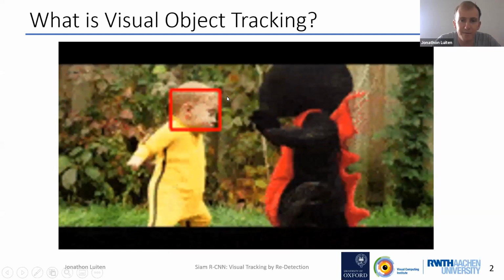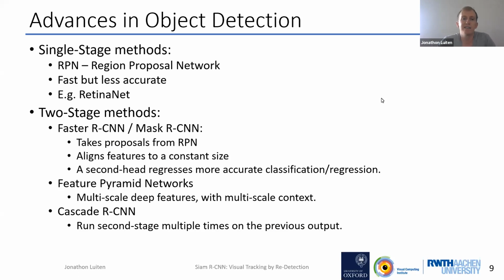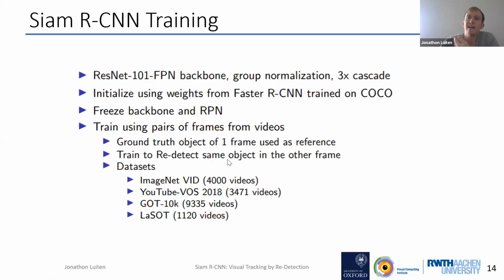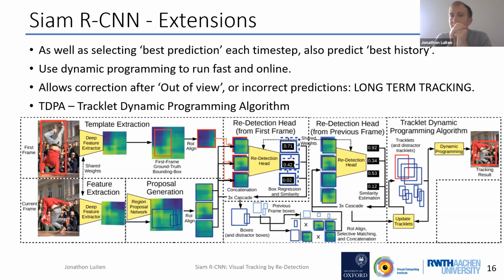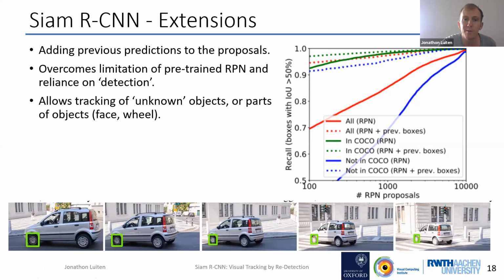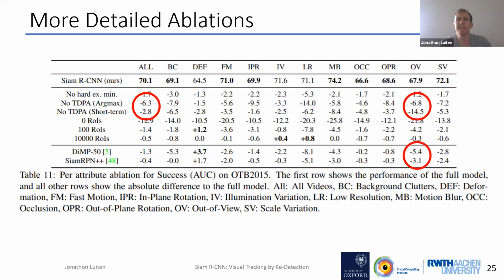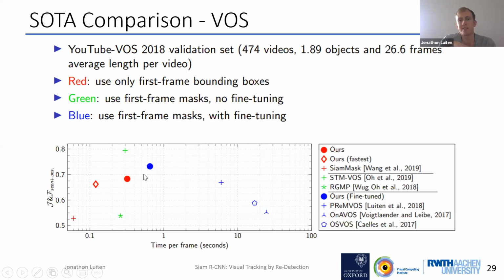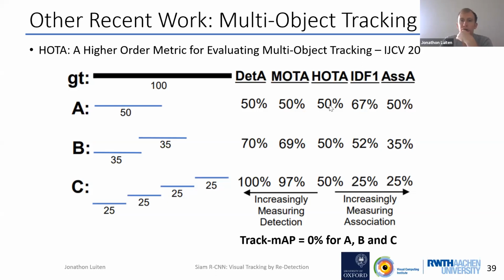Siam R-CNN - Visual Tracking by Re-Detection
This is the ninth  video in the series of talks on Computer Vision Talks!
Here We Discussed the paper-
Speaker:
Jonathon Luiten.
1) PhD Student RWTH Aachen University.
    Research Visitor at Oxford University.
2)Video Object Segmentation.
   PreMVOS,UnoVOST,BoLTVOS.
   Winner of 4x VOS Challenges(DAVIS 18/19, Youtube-VOS 18/19)
3) Multi-Object Tracking
   MOTS Dataset, Track R-CNN , MOTSFusion, HOTA Evaluation metrics.
4) Single Object Tracking.
  Siam R-CNN.